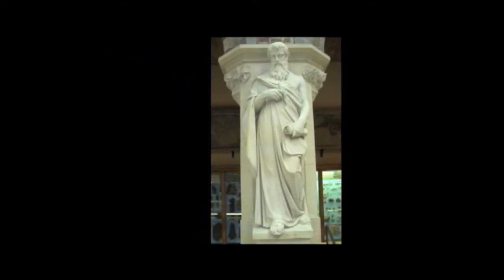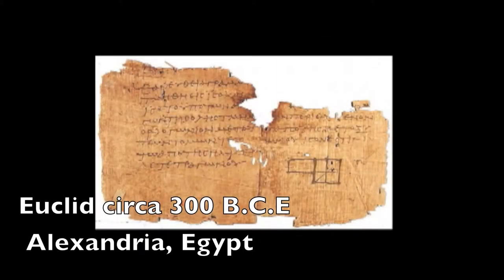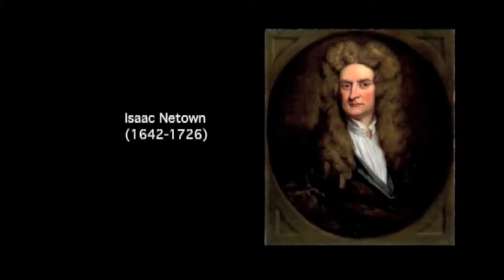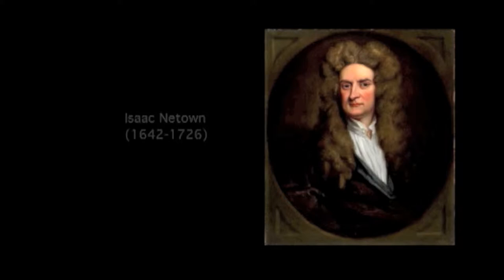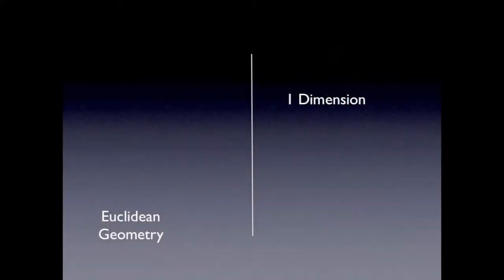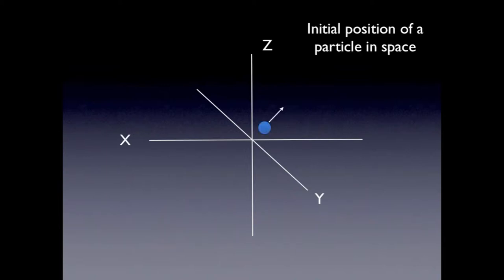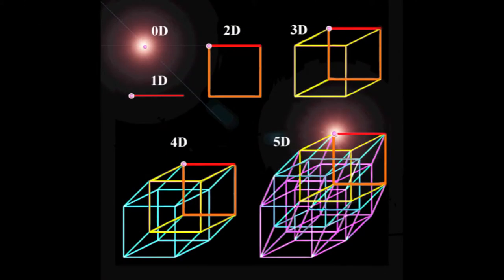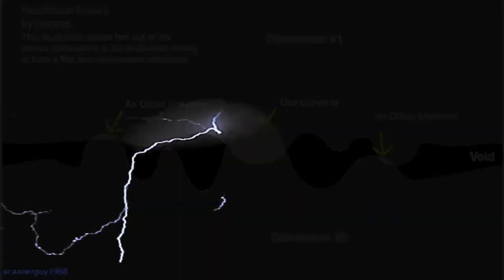Dynamic Theory, Part 1, section 1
An introduction to the theory from global mathematical constrcut